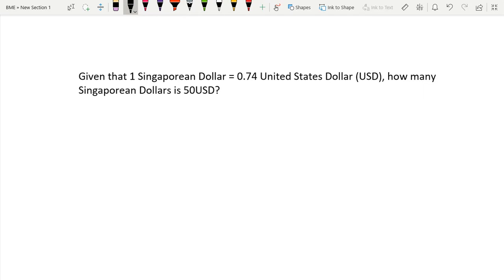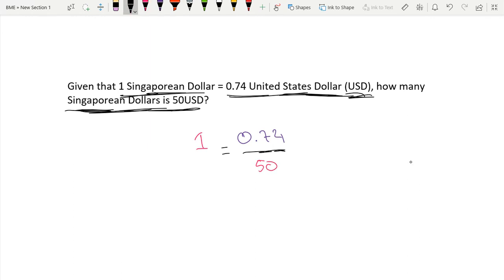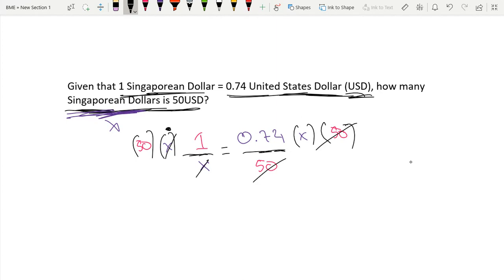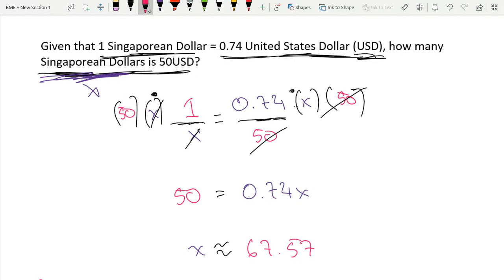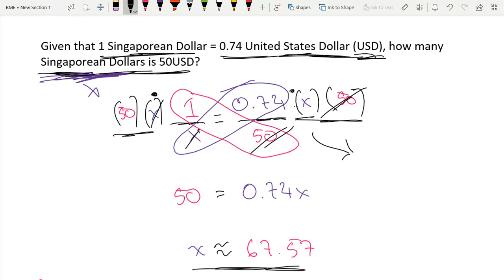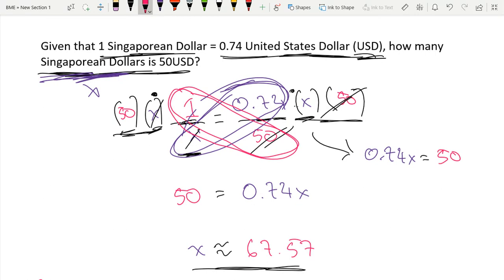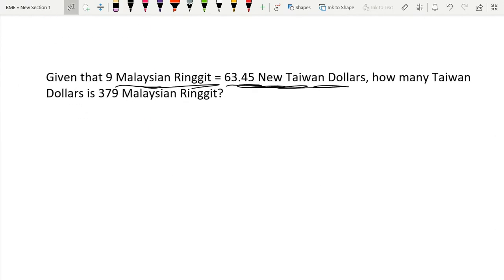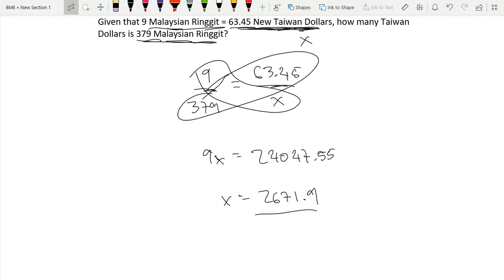Financial Math: Currency Conversion